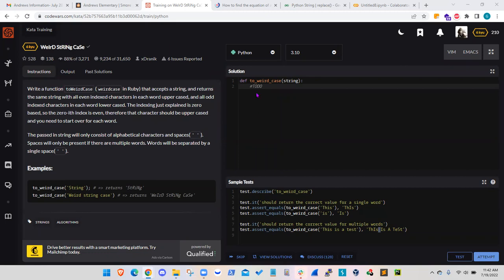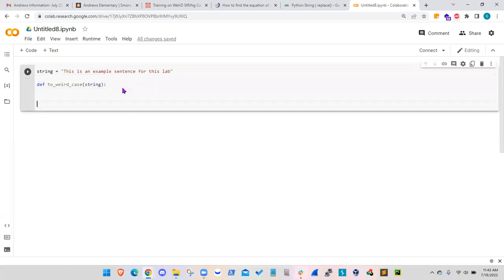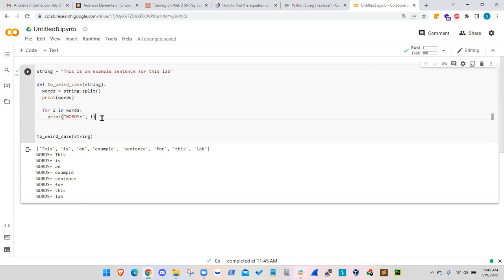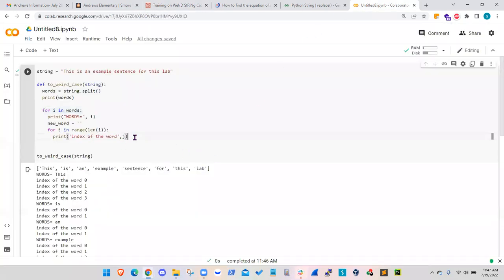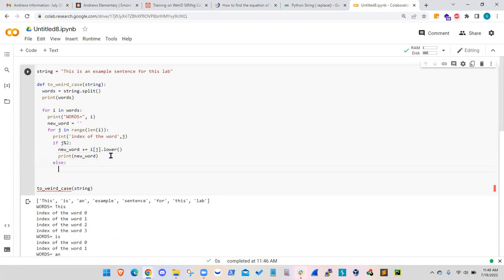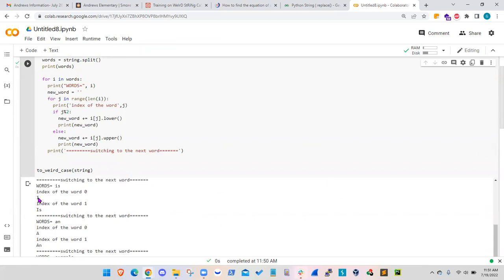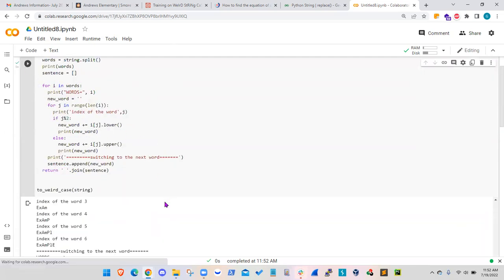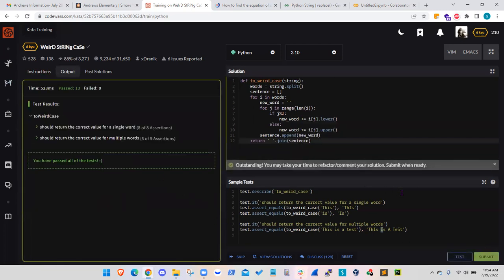WeIrD StRiNg CaSe - CodeWars (6 kyu) - Python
In this lab, we are asked to write a function that accepts a string, and returns the same string with all even indexed characters in each word upper cased, and all odd indexed characters in each word lower cased